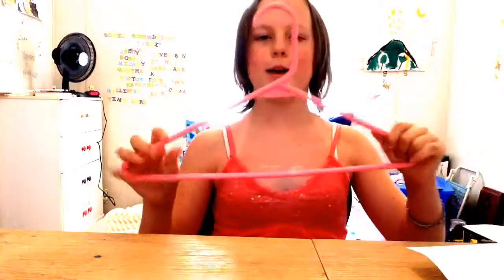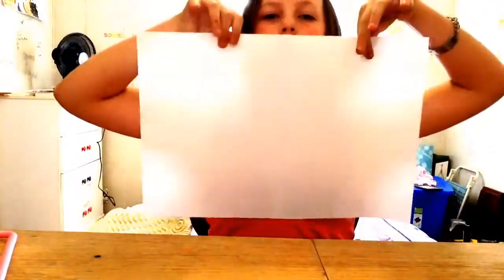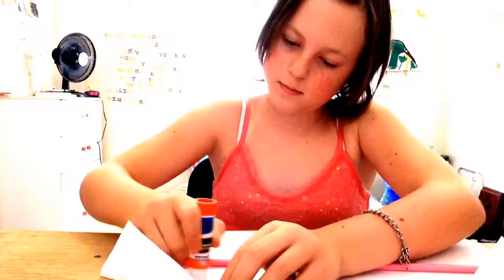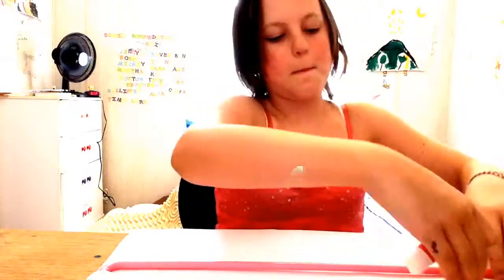DIY T.A.R.D.I.S. Wall hanger